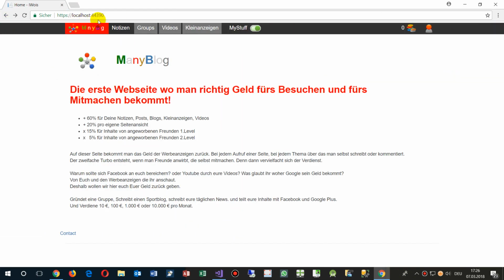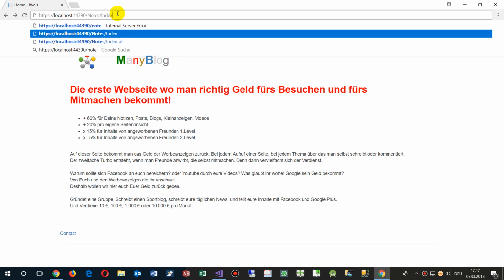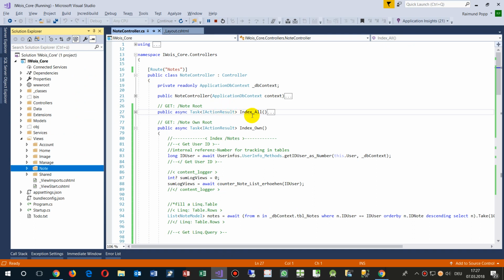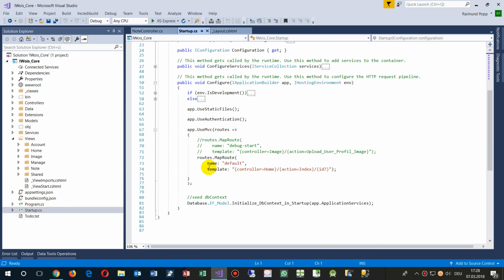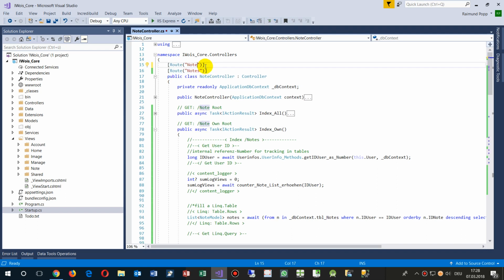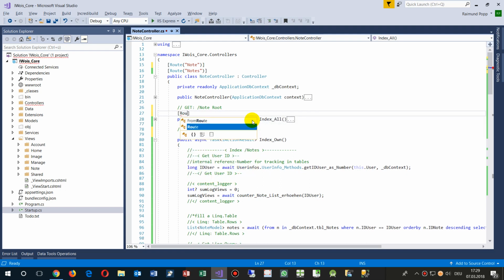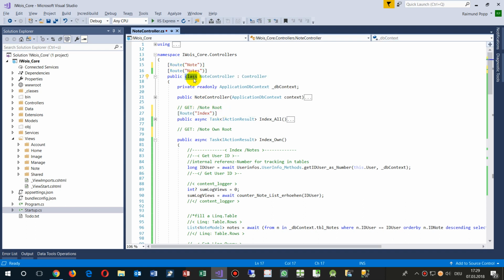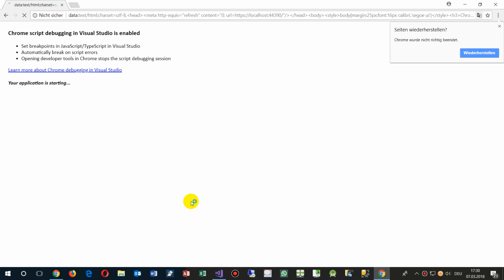Define URL-Routes in Asp Net MVC Attribute